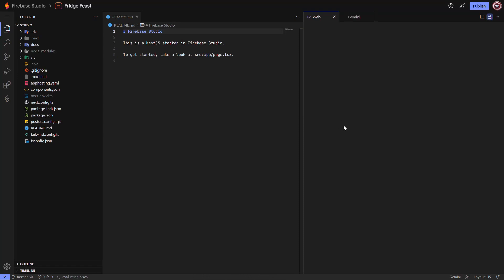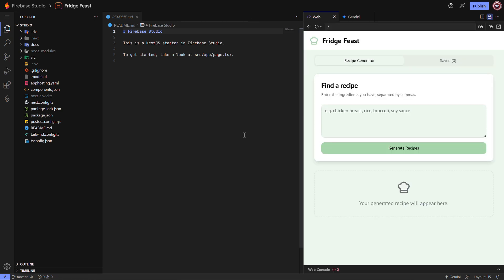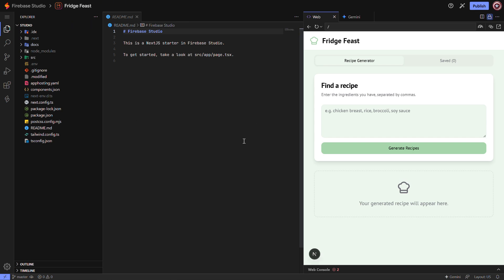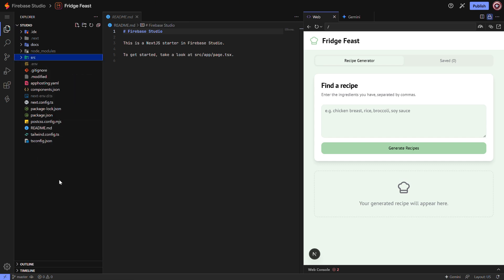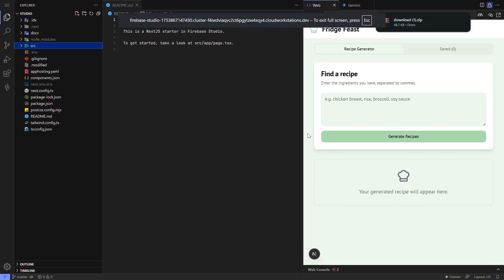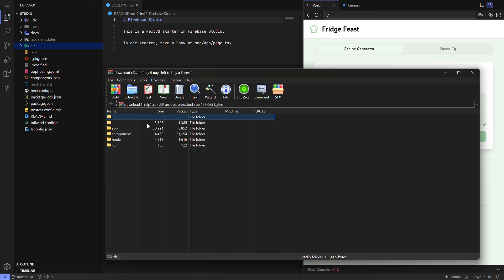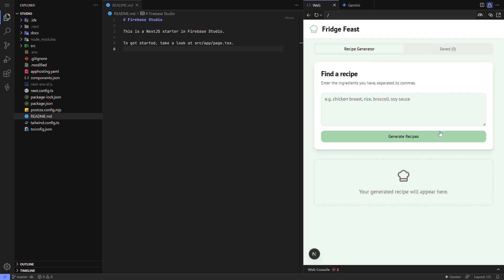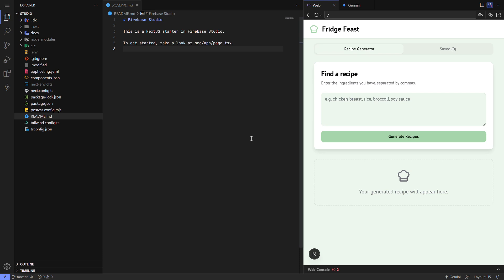How To Download Firebase Studio Project - Full Guide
how to download firebase studio project
Curious how to export your Firebase Studio project and continue coding in tools like VS Code? This video shows you the fastest way to export or download your full project—whether via ZIP download, Git sync to GitHub/GitLab/Bitbucket, or local archive export. Perfect if you want to back up your work, collaborate with others, or work offline.